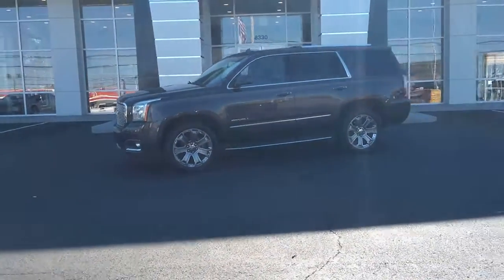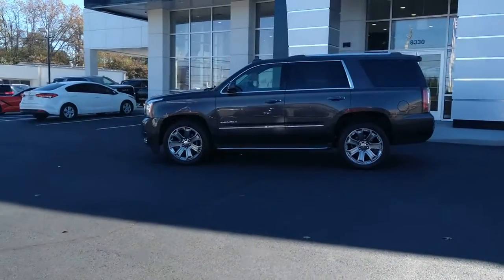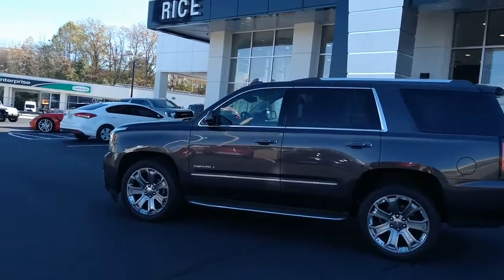2016 GMC Yukon Knoxville, Lenoir City, Maryville, Alcoa, Oak Ridge, TN G22440A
Iridium Metallic Used 2016 GMC Yukon Denali available in Knoxville,Tennessee at Rice Buick GMC. Servicing the Lenoir City, Maryville, Alcoa, Oak Ridge, TN area.